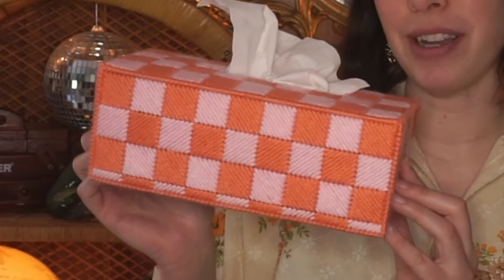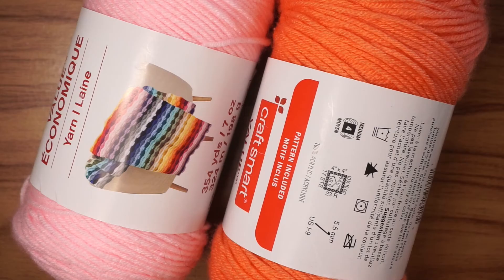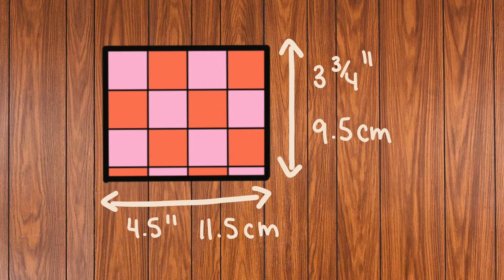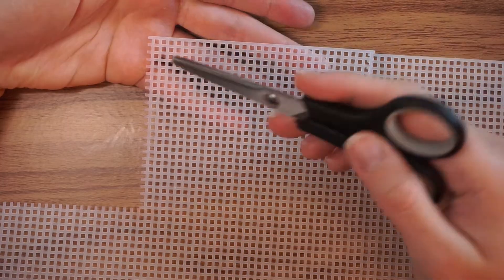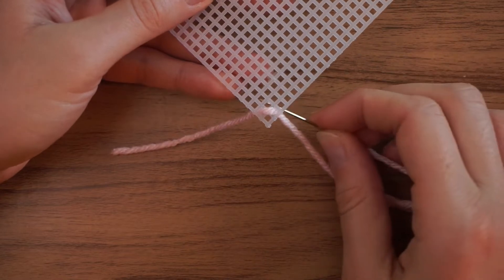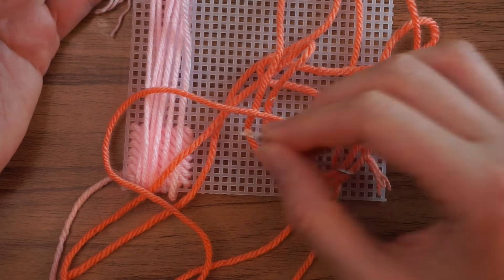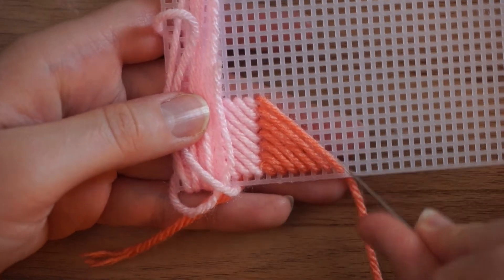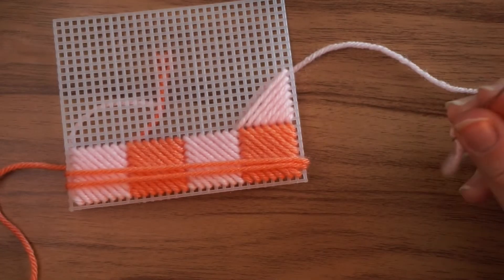Checkerboard Tissue Box Cover Tutorial!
This is a pretty simple project (just as long as you do your math right! Lol)

The measurements of each piece are in the video and I have made diagrams for everything!

What you will need for this project:

Plastic Canvas - mesh count 7* (the mesh count is very important)

2 colours of yarn:
1 ball of pink - Light Pink by Craft Smart (medium 4 / 100% Acrylic)
1 ball of orange - Coral by Craft Smart (medium 4 / 100% Acrylic)

A large needle: small enough to fit though the canvas squares, but also the eye of the needle needs to be big enough to fit yarn though.

And scissors

I’m a 32 year old who graduated from film school 10 years ago. Now I have decided to put my education to some good use!